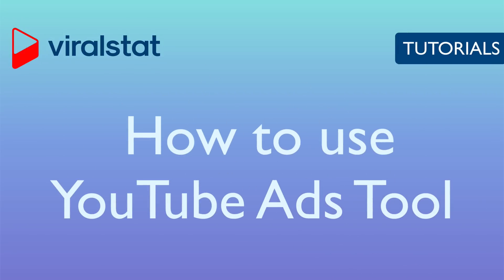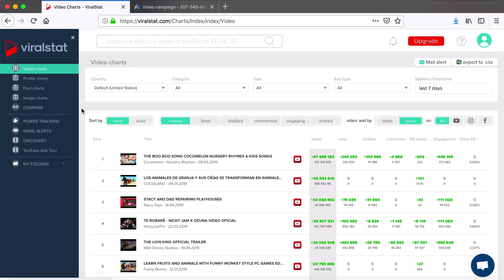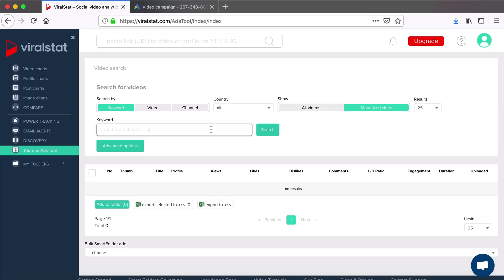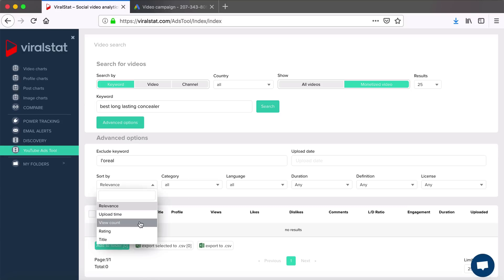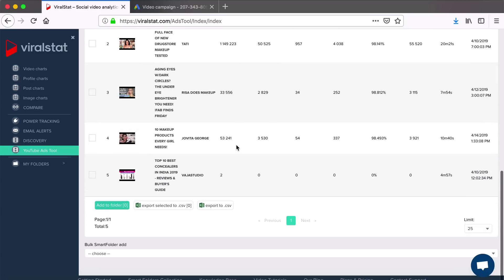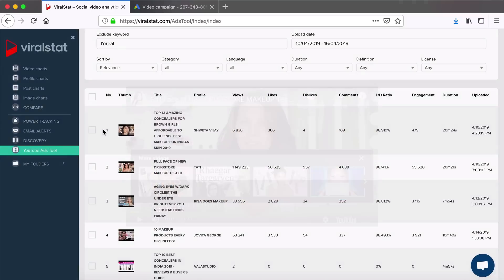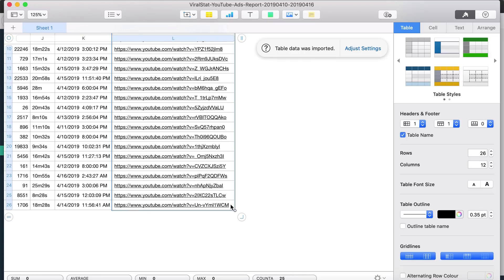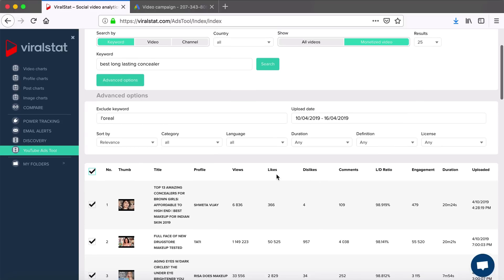ViralStat Tutorial - How to find monetized YouTube videos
Find monetized YouTube videos of your niche and place your ad on highly relevant content to reach your customers faster and at lower cost. Learn how to use YouTube Ads Tool and improve your YouTube advertising by showing ads to the right people.

ViralStat - Social Video Intelligence tool used by brands, media agencies, music labels, artists & influencers to grow Social Media performance, spot rising stars & track competition.

Stay on top of social media trends. Access data driven insights to detailed analysis of any profiles, videos and posts across Facebook, YouTube and Instagram. Monitor global and local competitors market. Benchmark with anyone in your industry.
Discover viral topics and rising creators, find content inspirations, search and track activity of any influencer. All with one tool!

Boost your social video performance with smart analytics of videos and profiles on YouTube, Facebook and Instagram!